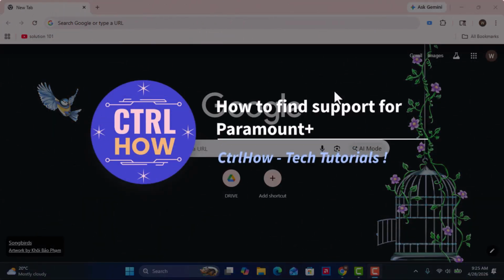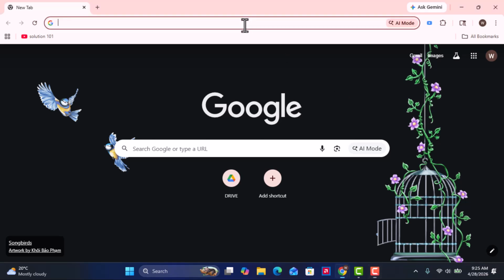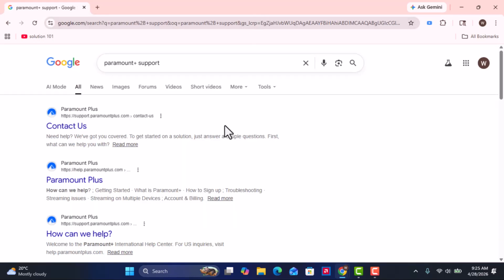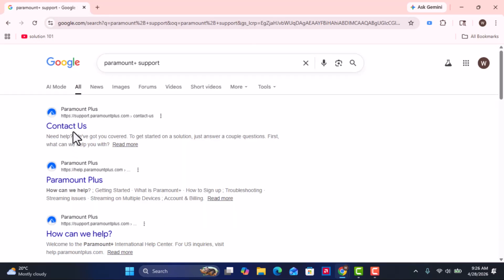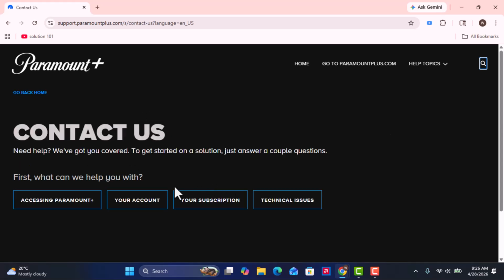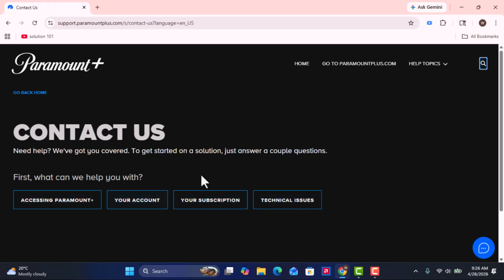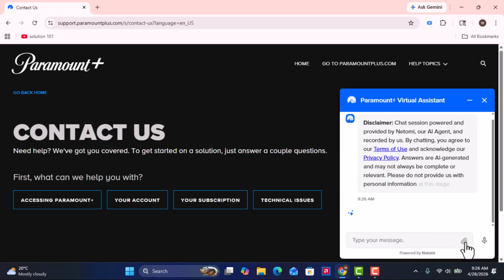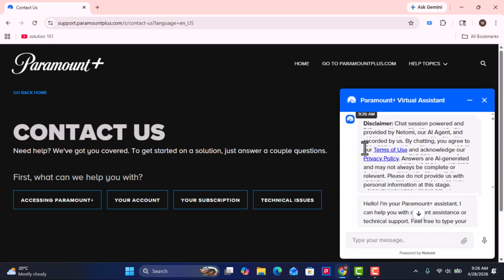How to Find Support for Paramount+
Wanna learn how to find support for Paramount Plus when you're dealing with account issues, subscription problems, or technical difficulties on the platform? Whether you're locked out of your account, experiencing playback errors, or facing a billing concern, knowing exactly where to go for Paramount Plus customer support can save you a lot of time and frustration.

From there, you'll find a range of help options organized by issue type — including account access, subscription management, and technical troubleshooting — so you can zero in on the right solution fast. And if none of the listed topics match your specific problem, there's even a live chat feature available right on the support page where you can type in your issue and attach files for extra clarity.

So, which Paramount Plus support option is the fastest and most effective way to resolve your issue — and is the live chat really as helpful as it seems? Watch this video all the way to the end to find out everything you need to know about getting the help you need from Paramount Plus!